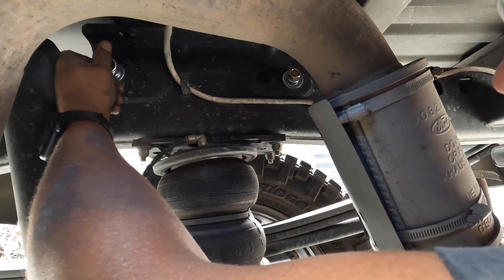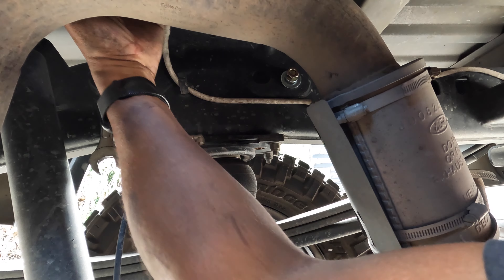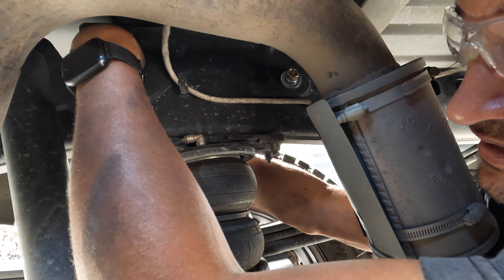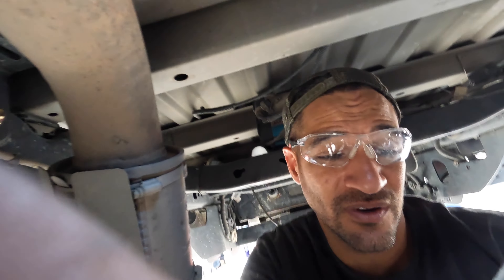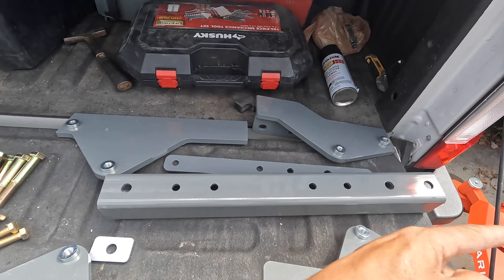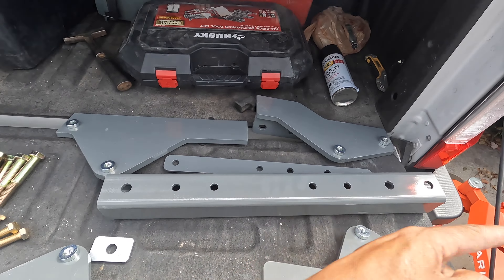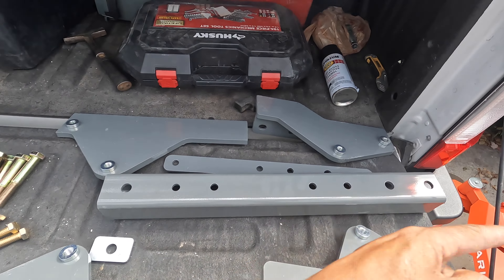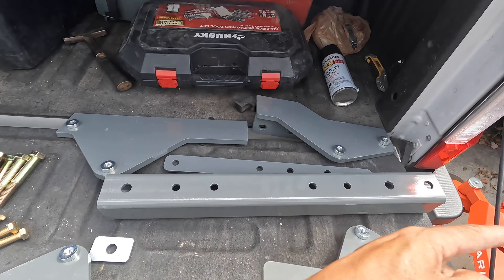B&W GN hitch install 2019 F250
This is the installation of my B&W gooseneck hitch. I had a few hiccups with it along the way.